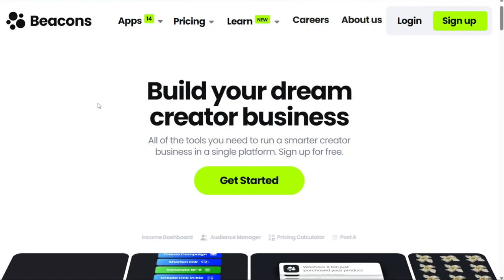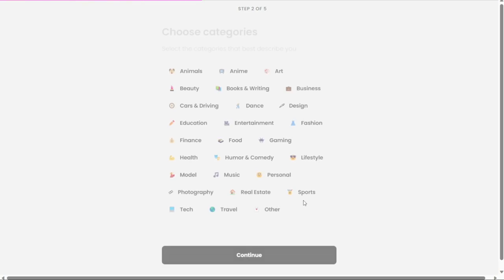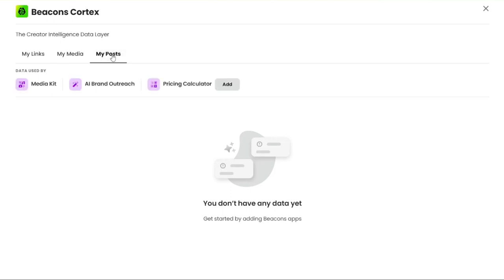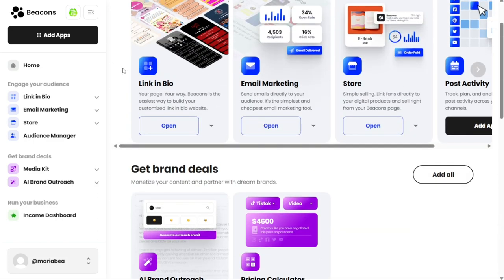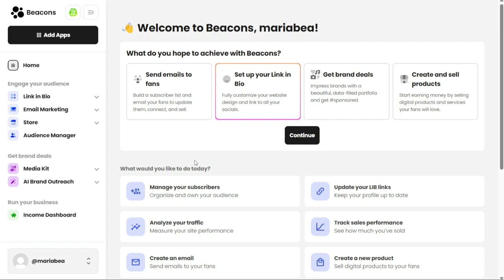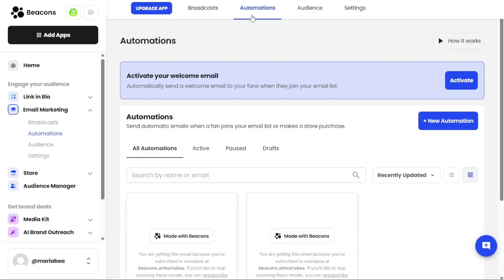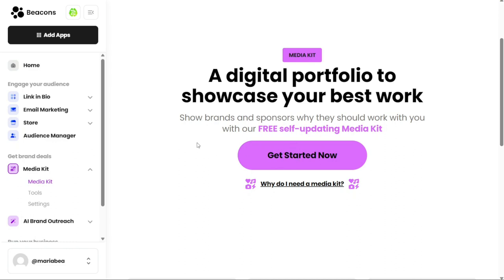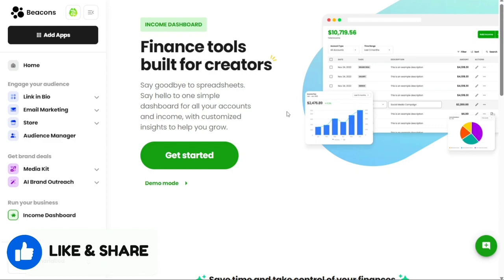Beacons Tutorial For Beginners | How To Use Beacons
This is my video tutorial on Beacons for beginners. I cover the most basic functions.

How To Use Beacons - Beacons Tutorial For Beginners